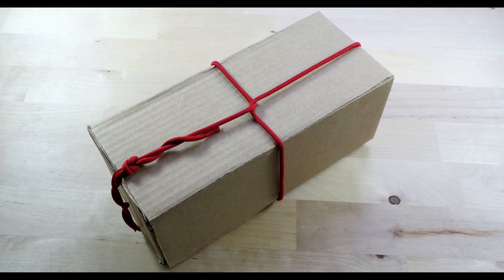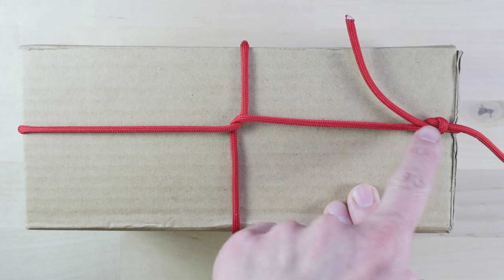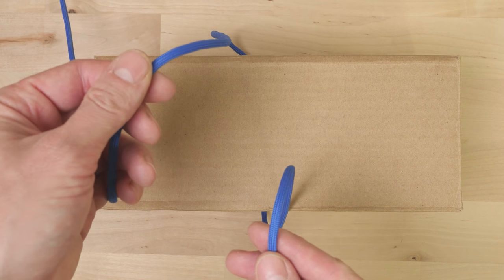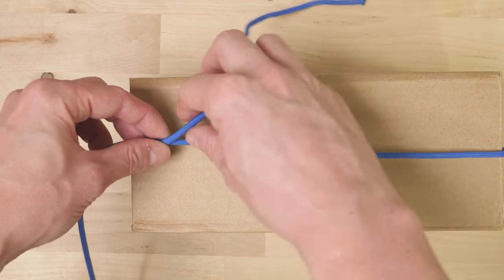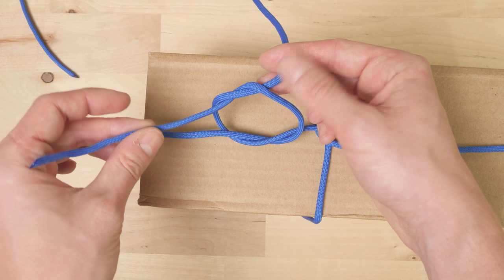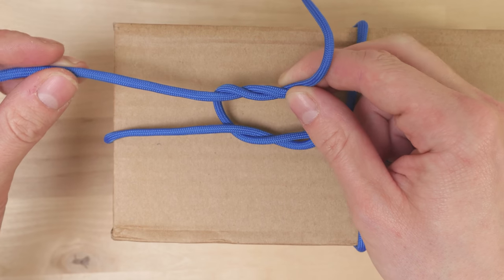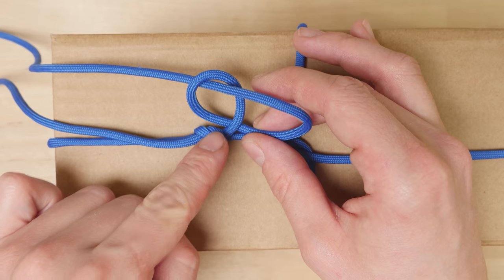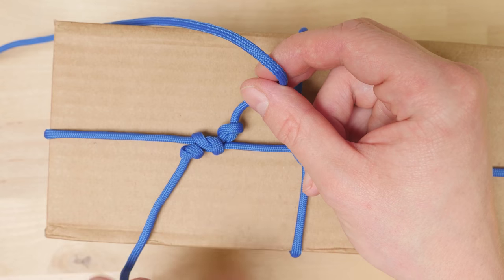Simplest package lashing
In this video I demonstrate the simplest rope lashing that you can use to secure packages. It can be used to lash together gifts, packages for mail or just for moving stuff about.

The technique is described in the ABoK under number 2076.